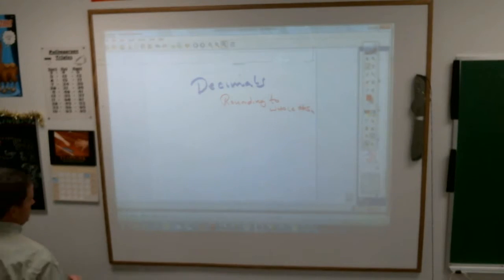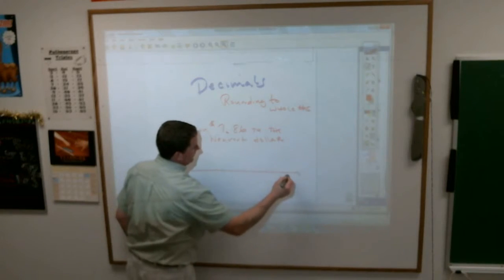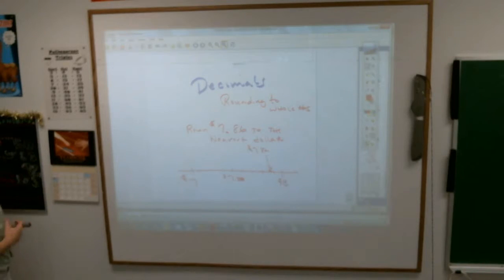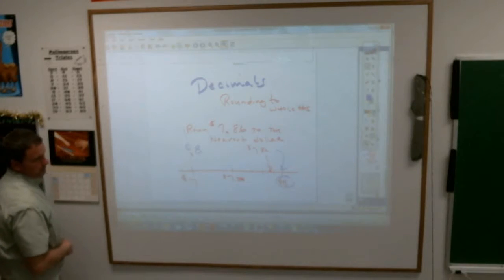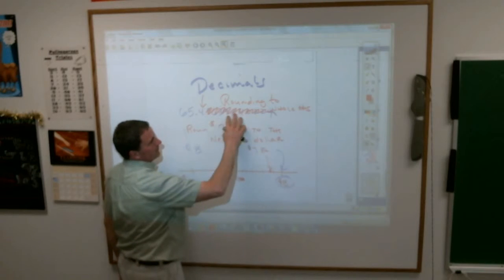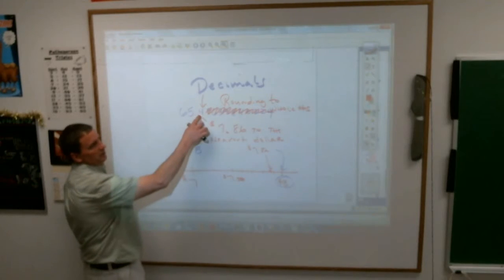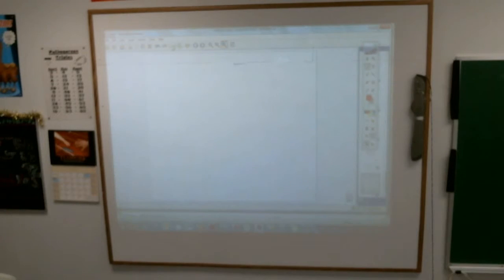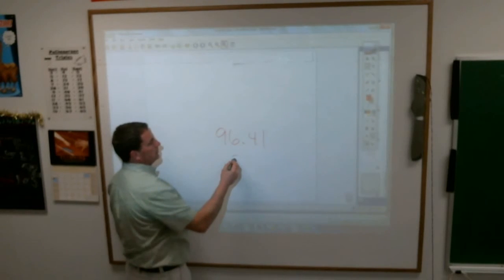5 Decimals rounding to whole 104